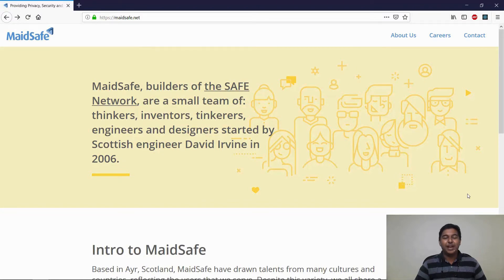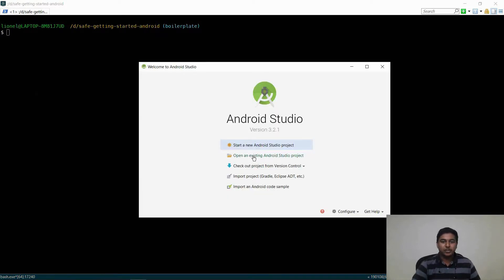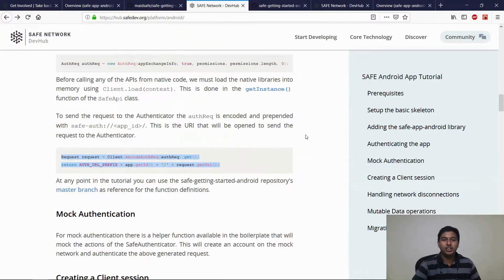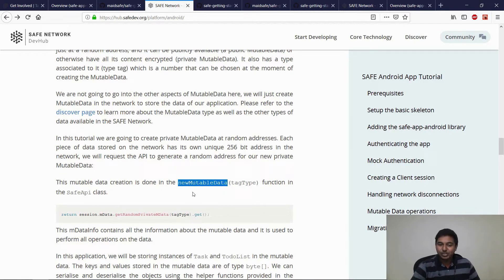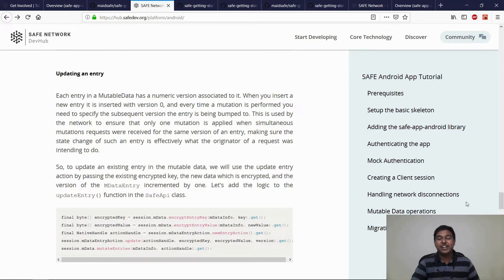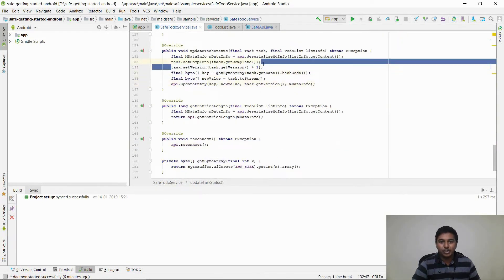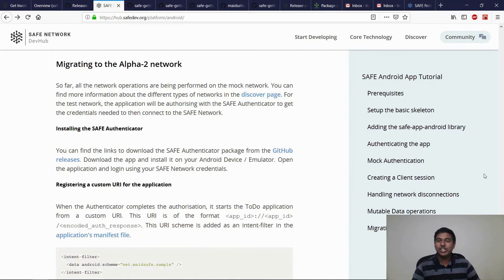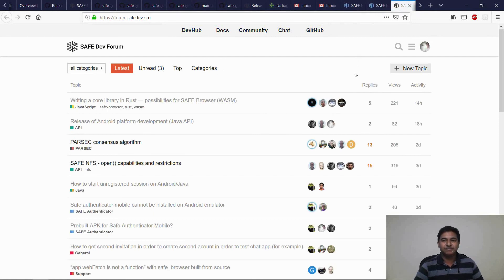Develop Native Android DApps on the SAFE Network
Java Developer Lionel Faber walks us through the latest SAFE Network release.  This release of a Java API, alongside the Mobile SAFE Authenticator app and decentralised developers can now develop native Android apps on the SAFE Network.  Lionel also gives an overview of the tutorial and how best you can run it to get started developing with these new APIs.